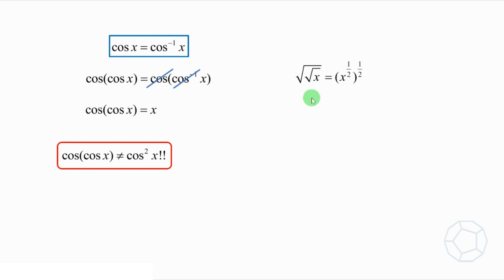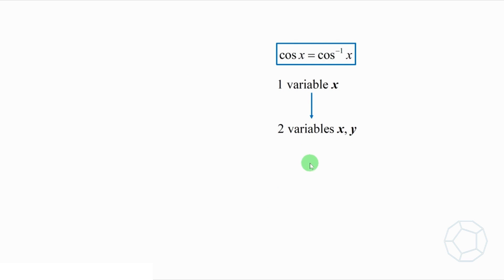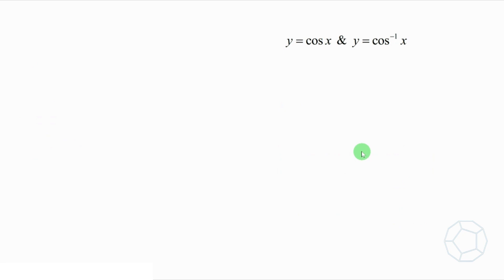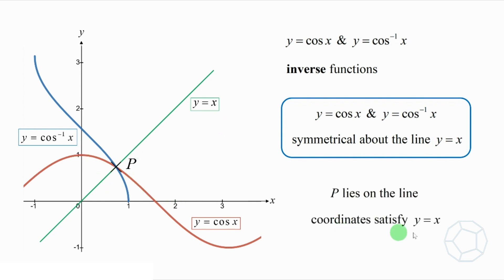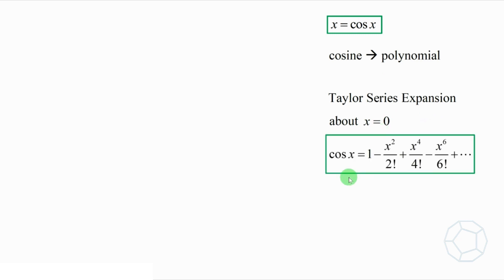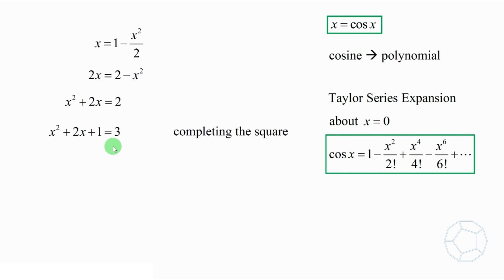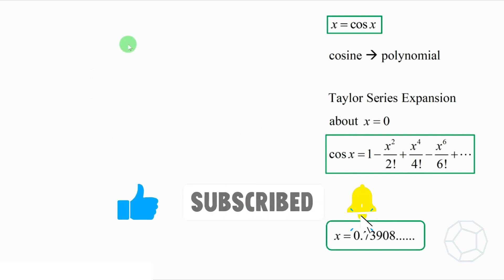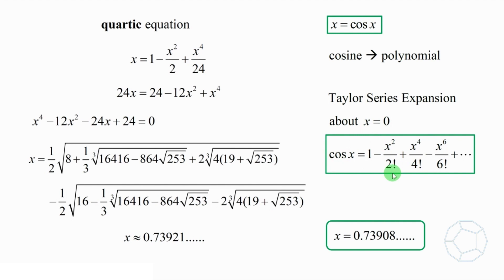Trigonometry 6: A tricky Trigonometric Equation with Cosine & Arccosine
arccos (x) | Trigonometric Graphs | Coordinate Geometry | Inverse Functions | Axis of Symmetry | Taylor Series Expansion | Completing the Square | Quartic Equation | Approximation

Chapters:
00:00 Introduction
01:13 Trigonometric Graphs
02:06 Inverse Functions & Symmetry
03:36 Taylor Series Expansion
05:10 Quartic Equation